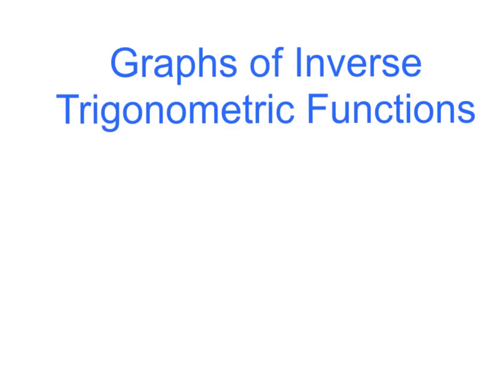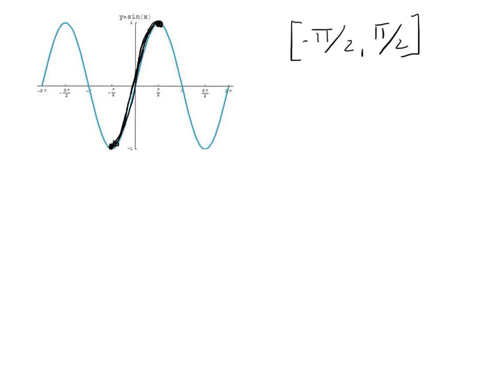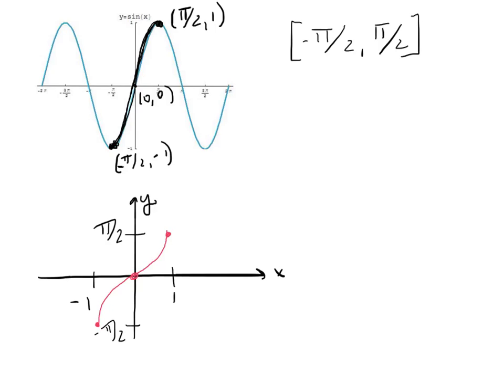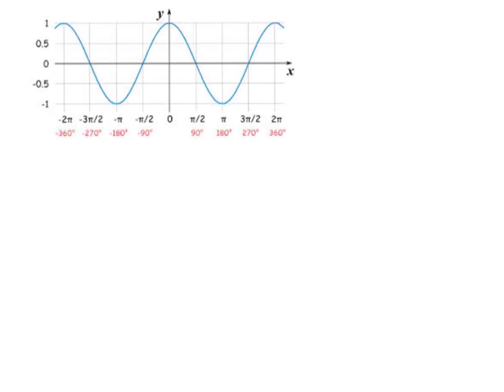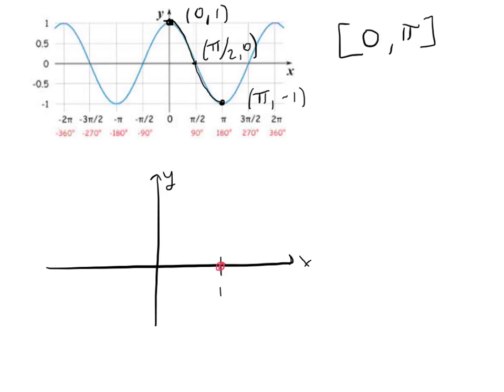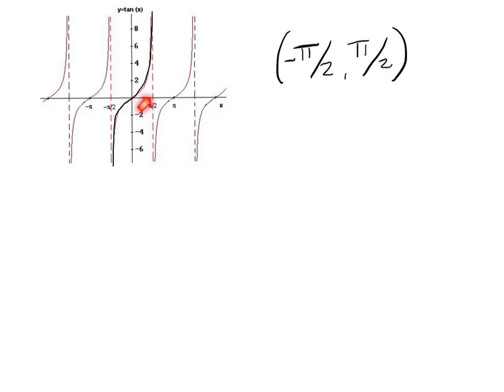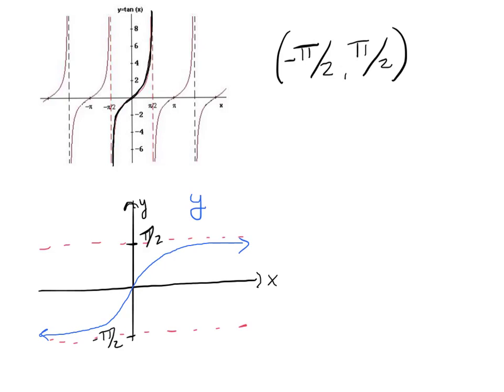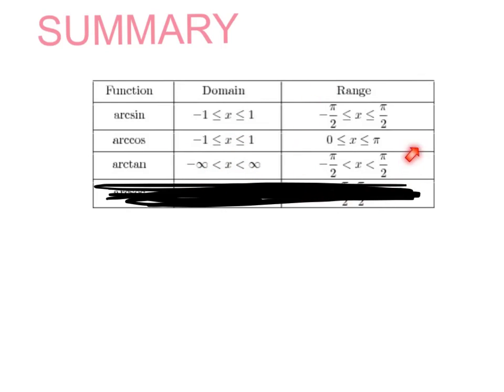Graphs of Inverse Trig Functions